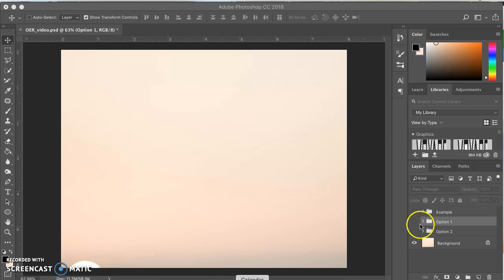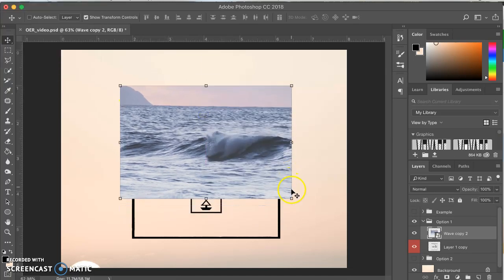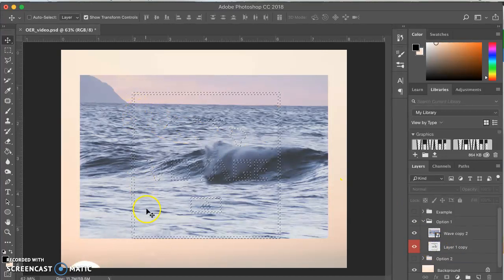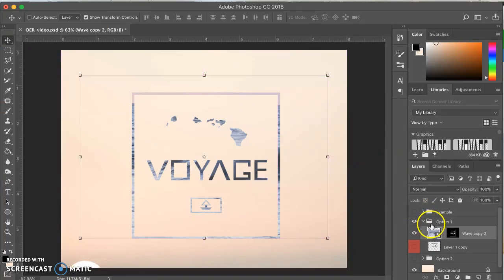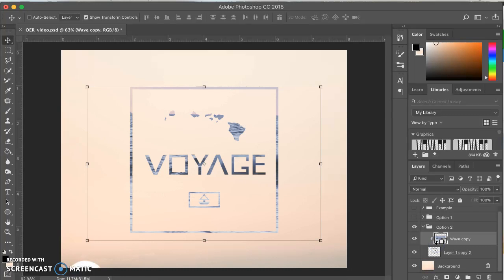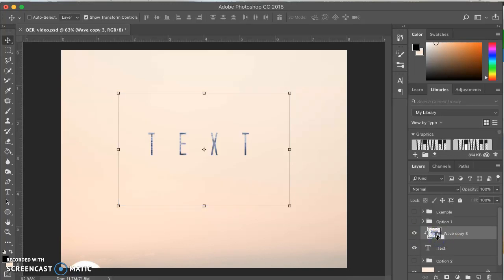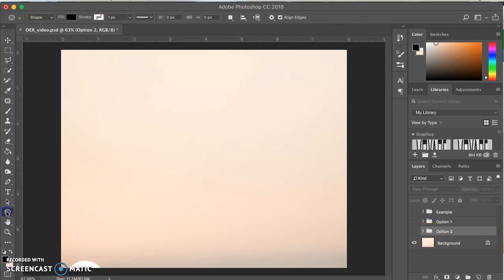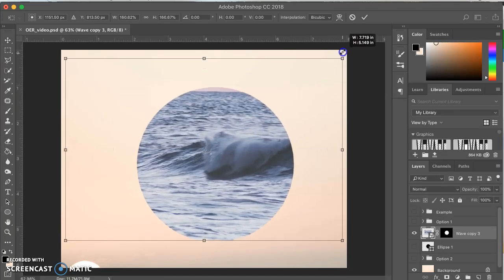How to Create Clipping Masks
How to Create Clipping Masks in Photoshop by Isaiah Respicio